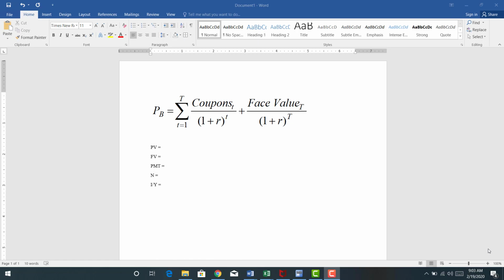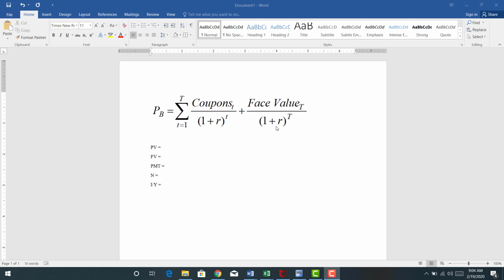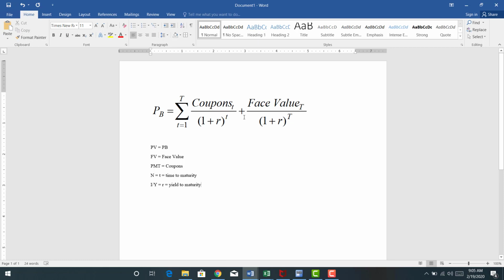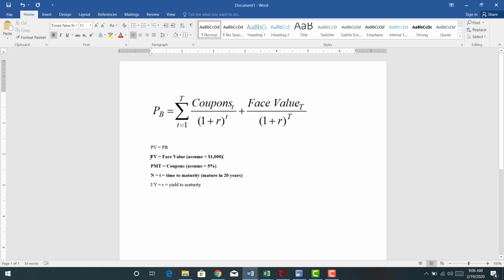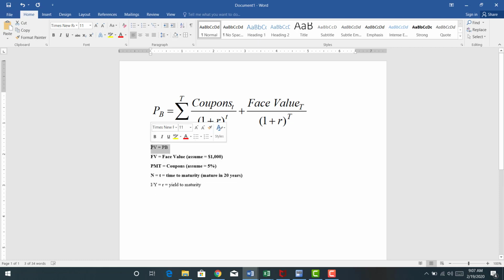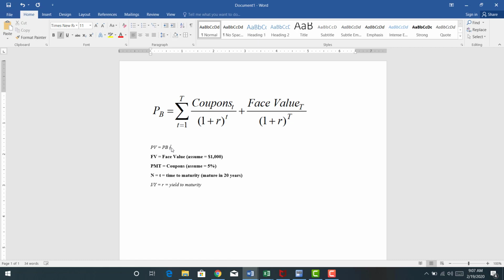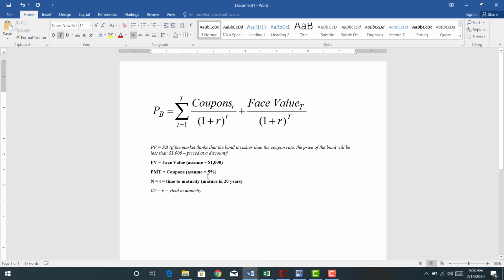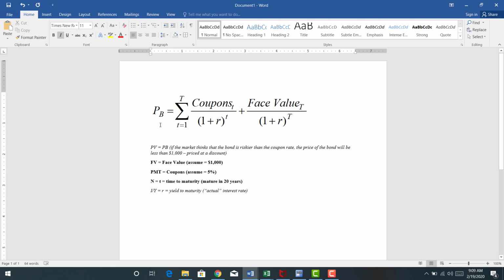Bond Pricing Introduction